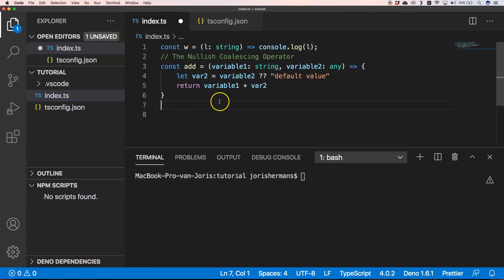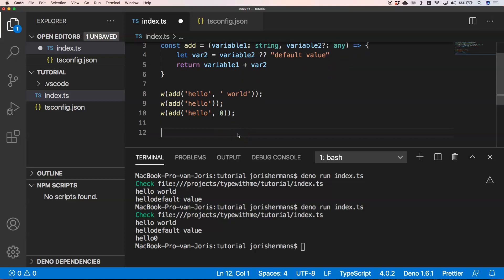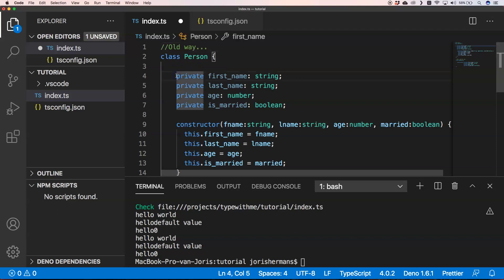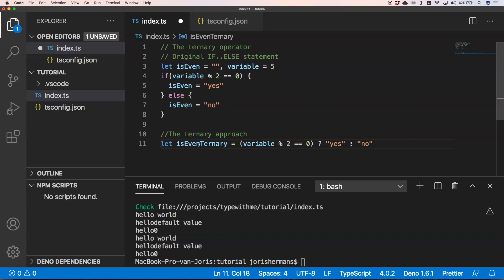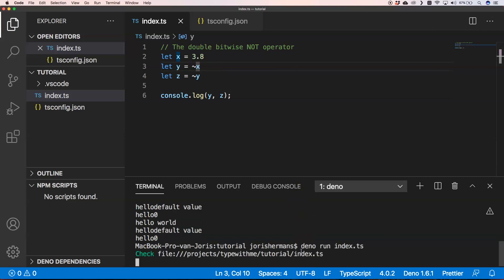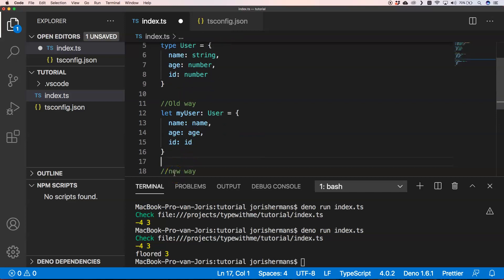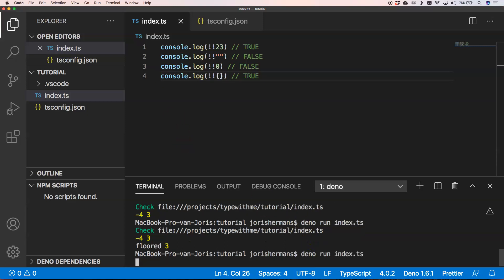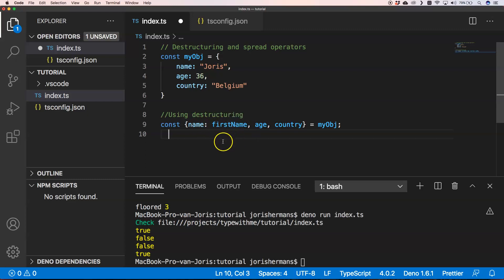Typescript shorthands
Typescript shorthands to use or at least understand when reading others’ code. It sometimes not easy to understand code and when do you want to go for shorter code and when not. How can you shorten your code, what are the possibilities. In this video I explain you some options.